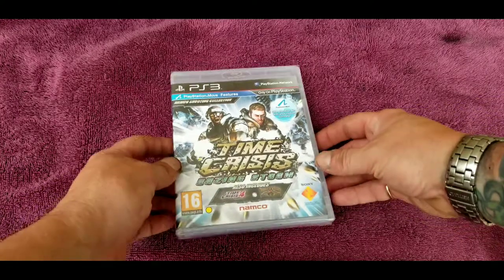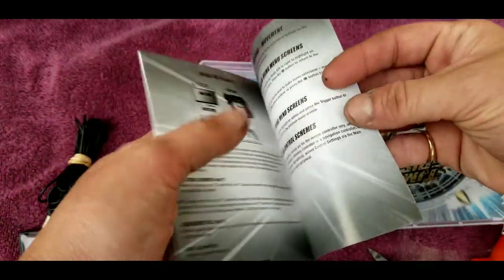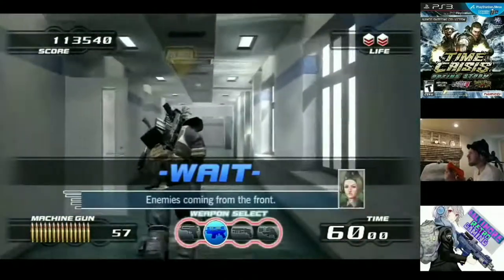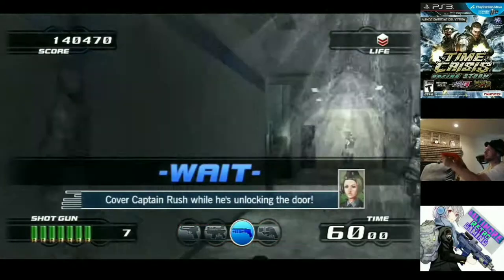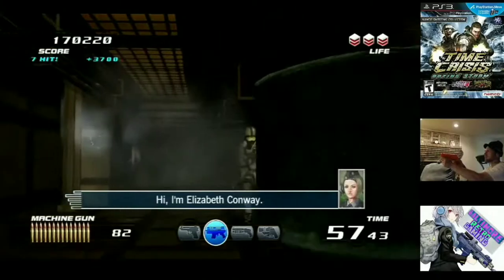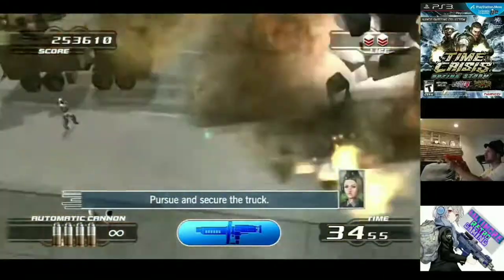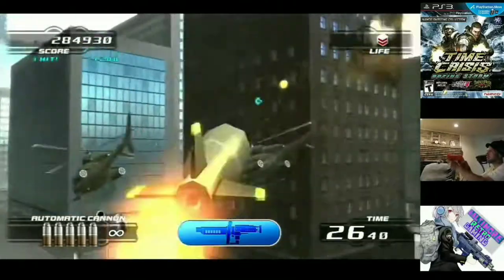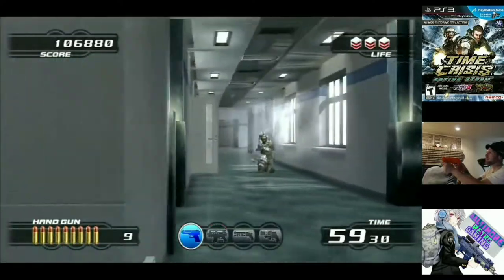Time Crisis Razing Storm Unboxing // Guncon 3 & Sensor // Baltimore Retro Gaming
The day has finally come, it's finally time to open my copy of Time Crisis Razing Storm on the Ps3, it took a guncon 3 & sensor to make this happen, let me know what you guys think of the game and the guncon.